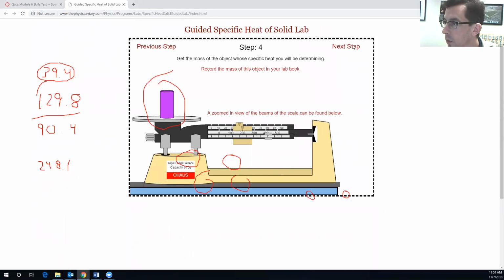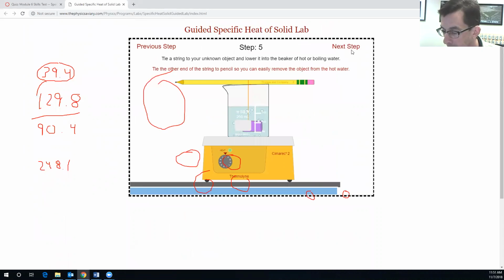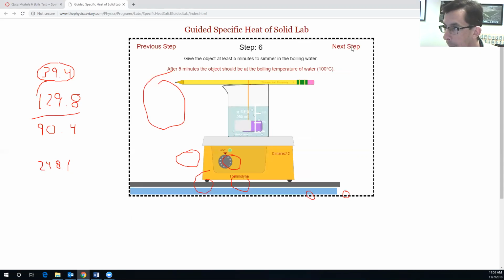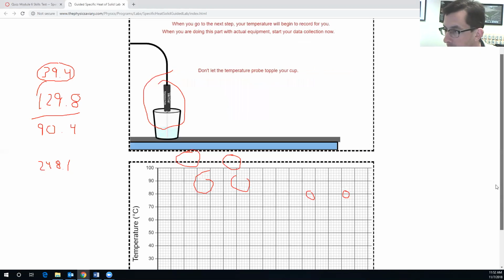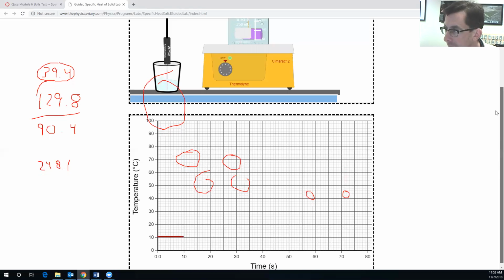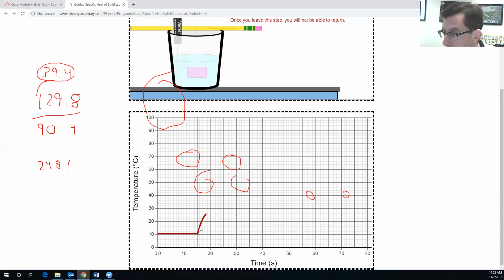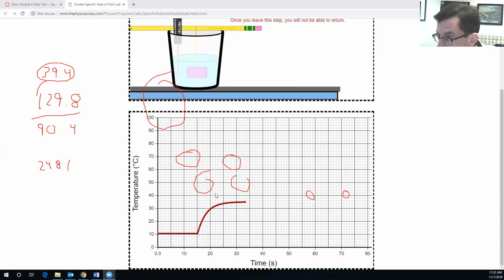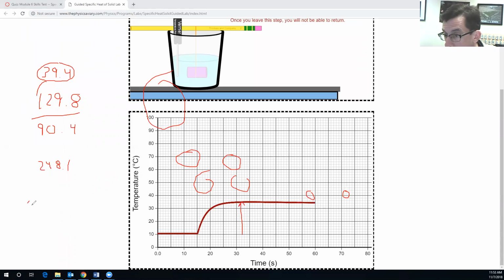PHY2244 Mod 6 Skills Test Question 7